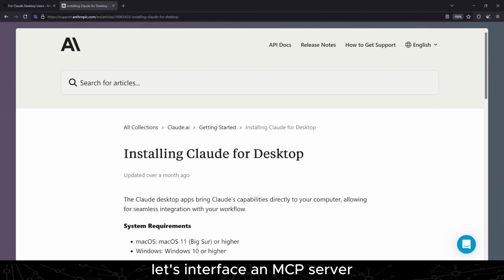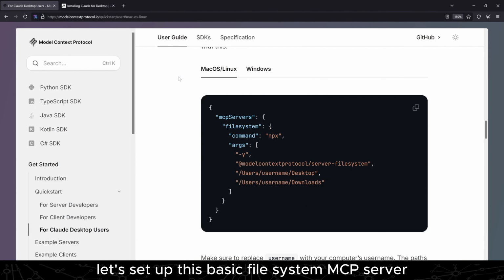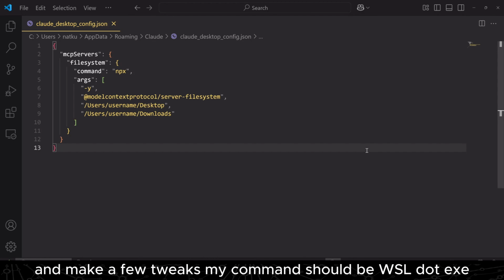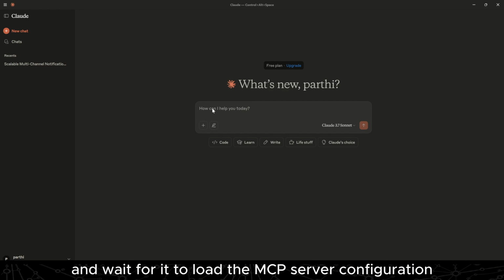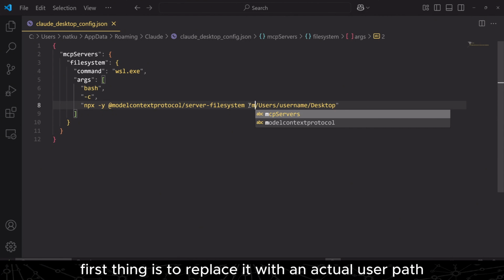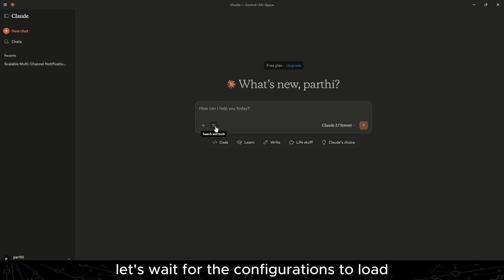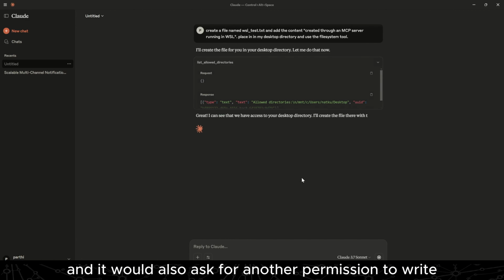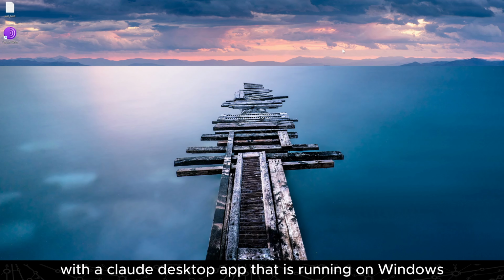Connect WSL MCP Servers To Claude Desktop on Windows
Let's look at how to connect MCP servers running within WSL with a Claude desktop app running on Windows.

Chapters:

00:00 - Intro
00:08 - Setup MCP Server Config in Claude Desktop
00:27 - Add the fileSystem MCP Config
00:54 - WSL-specific Tweaks
01:26 - Debugging MCP Server Setups
02:22 - Manipulating Local Files With Claude & FileSystem MCP